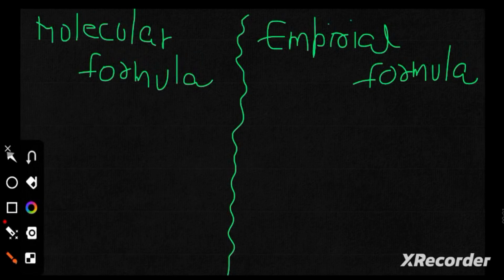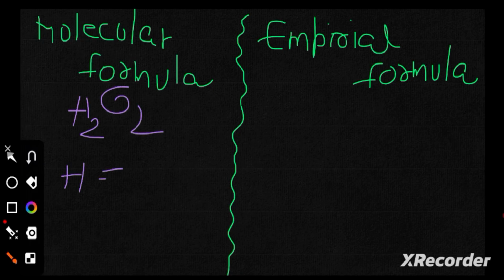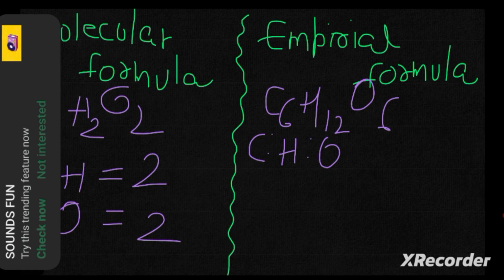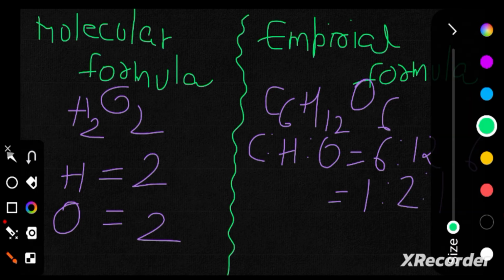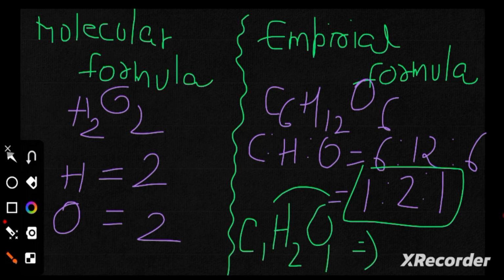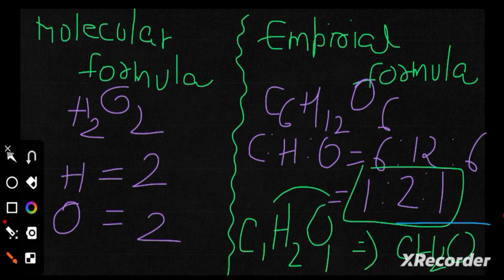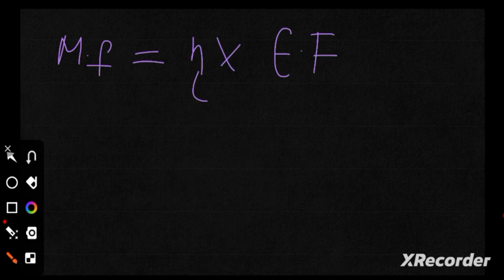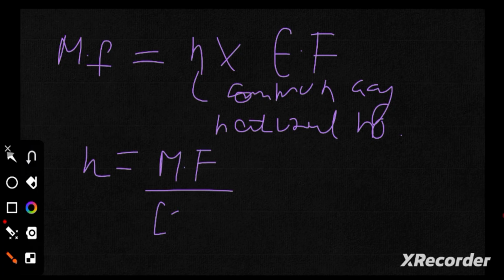What is the molecular formula and empirical formula?